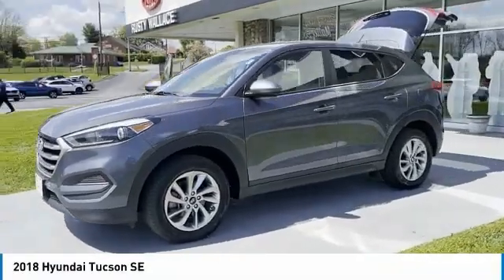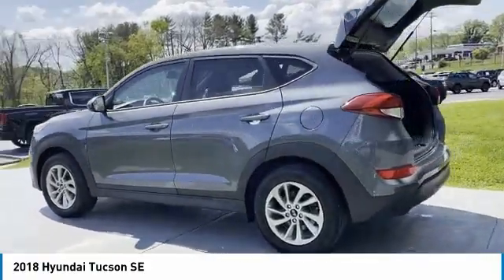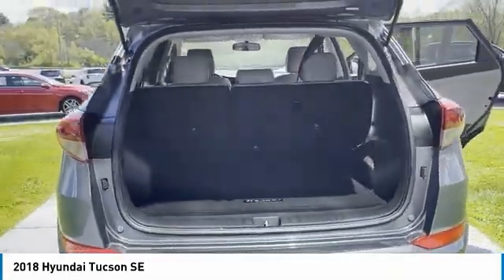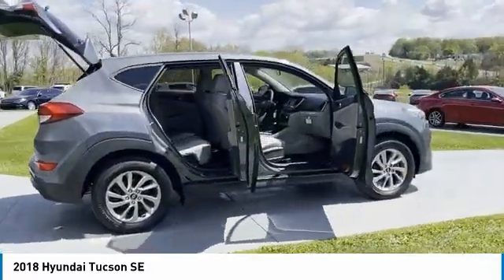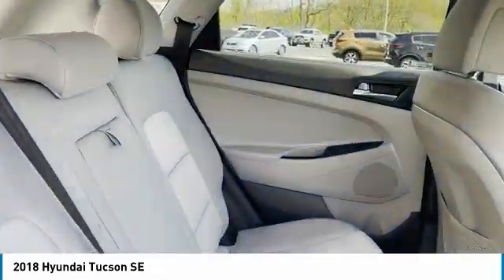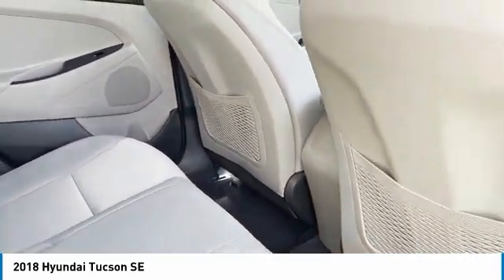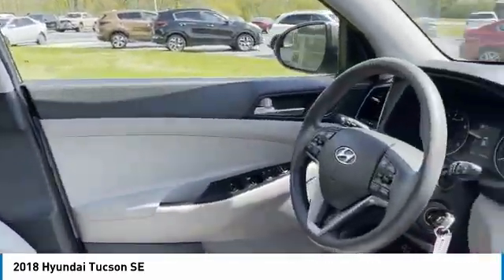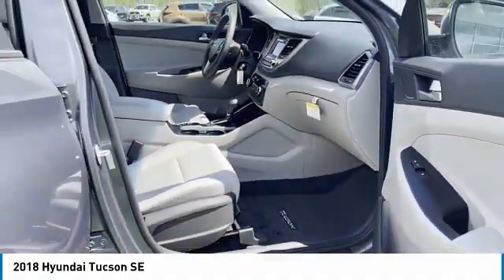2018 Hyundai Tucson Used Rusty Wallace Auto Morristown, TN Live P7396A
Coliseum Gray 2018 Hyundai Tucson SE AWD 6-Speed Automatic with Shiftronic 2.0L DOHC AWD, Brake assist, Cargo Net, Cargo Package, Cargo Tray, Electronic Stability Control, Exterior Parking Camera Rear, First Aid Kit, Illuminated entry, Steering wheel mounted audio controls.brbrbrRecent Arrival! 21/26 City/Highway MPG Awards:br  * JD Power Initial Quality Study (IQS)   * 2018 KBB.com 10 Best SUVs Under $25,000   * 2018 KBB.com 5-Year Cost to Own Awards   * 2018 KBB.com 10 Most Awarded Brands